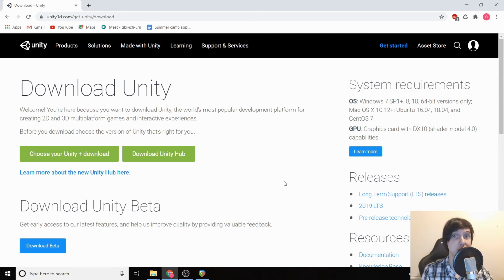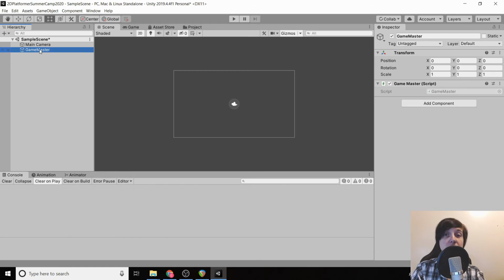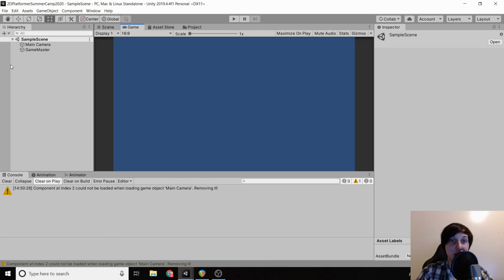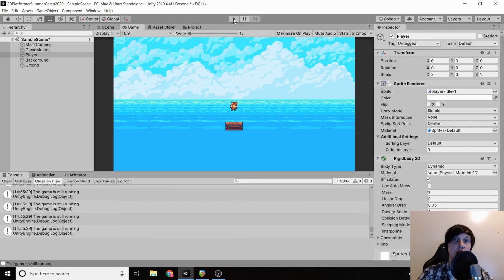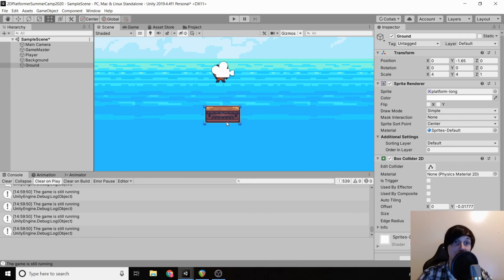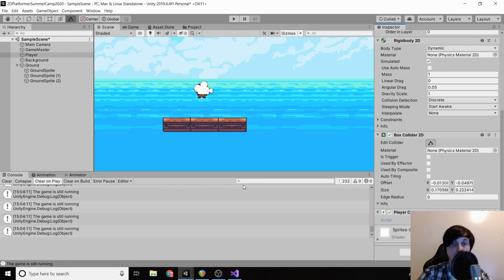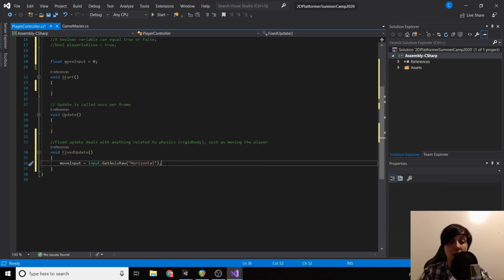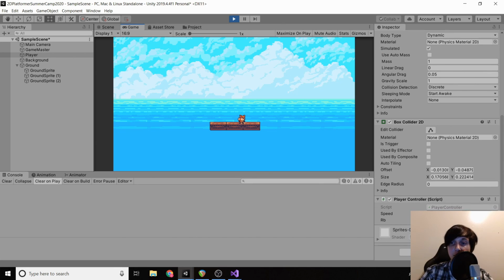Setting Everything Up | Unity 2D Platformer Tutorial Part 1